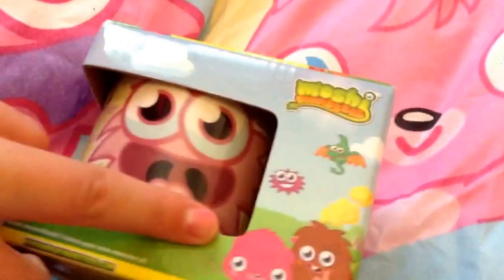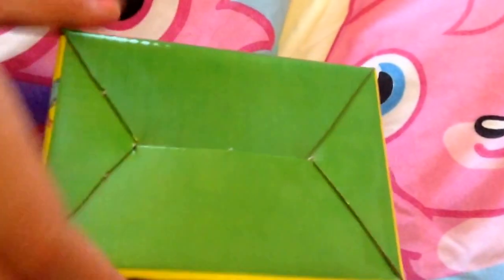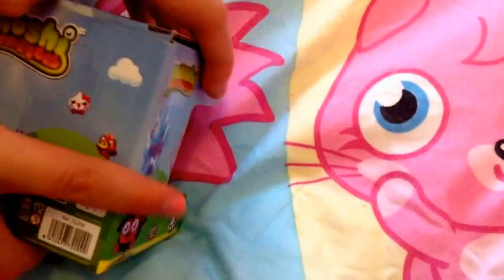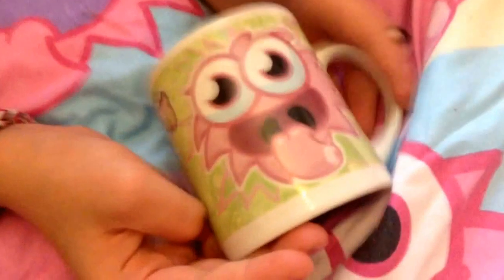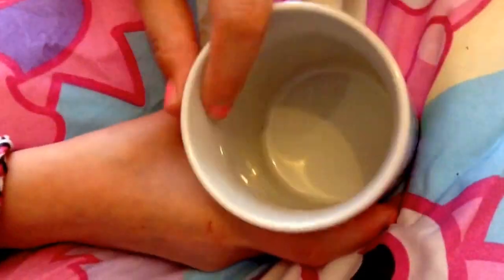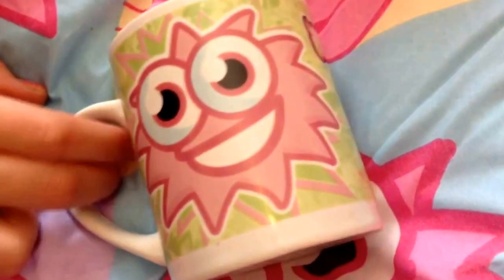IGGY Mug moshi monsters review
Add me on Moshi: Elzabell
o send me mail
elzabell
C/O Damien
Chocolate Factory 2
Coburgh Road
Wood Green
London N22 6UJ